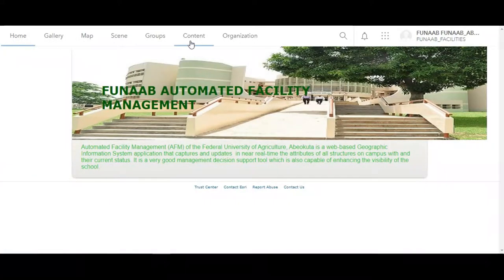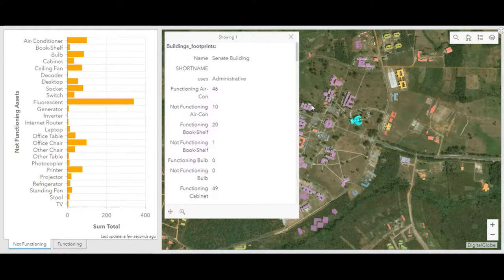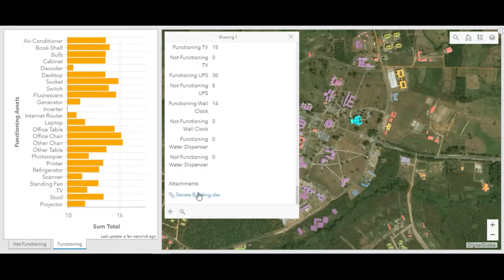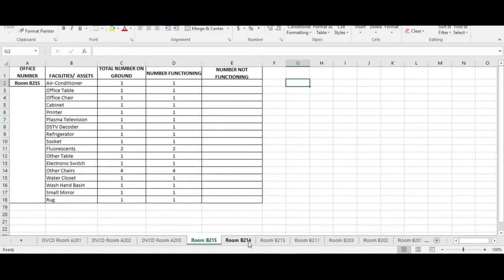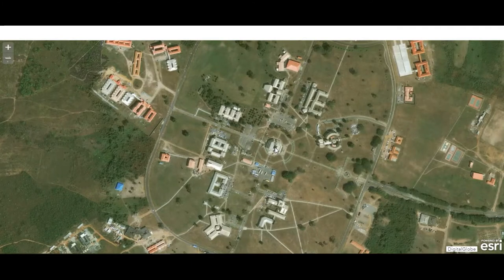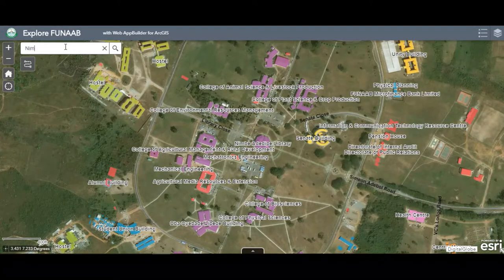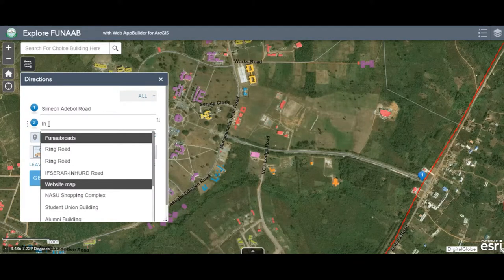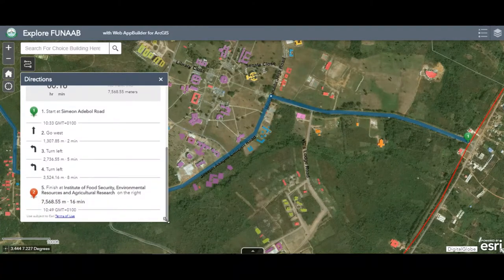FUNAAB AUTOMATED FACILITY MANAGEMENT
This video explains the capabilities of FUNAAB Automated Facility Management Application hosted on Arcgis online.